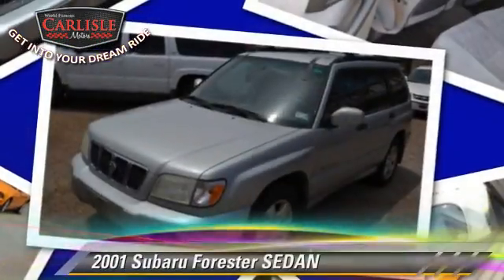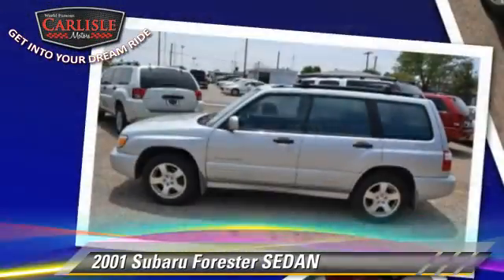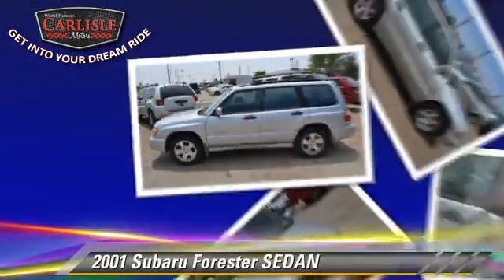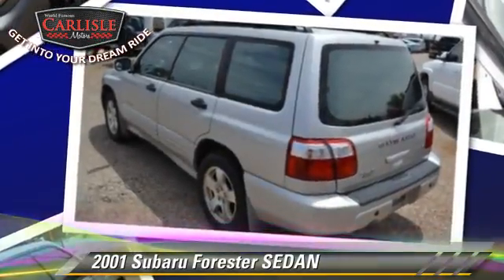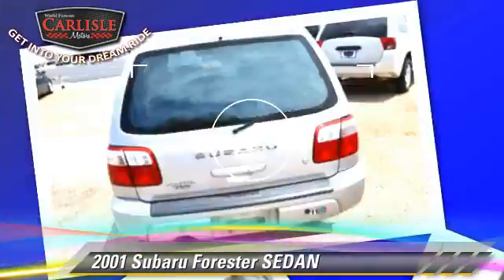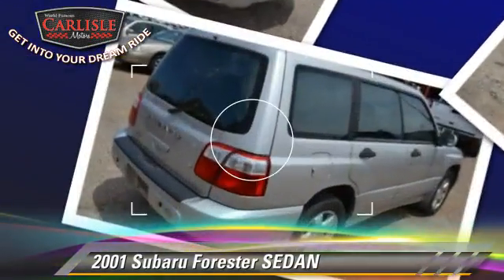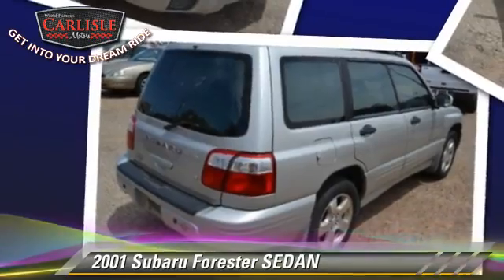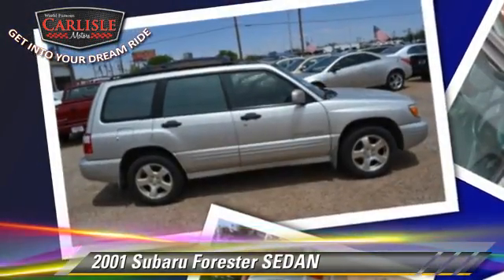Carlisle Motors, Lubbock TX 79412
Carlisle Motors

- used, Lubbock, Plainview, Midland, Odessa, Clovis

[DFIN:3:2999013:I:2372:B0B7F134:a06da2ab092c9e141d1f7147460de14c]